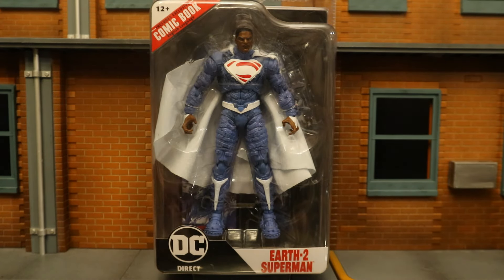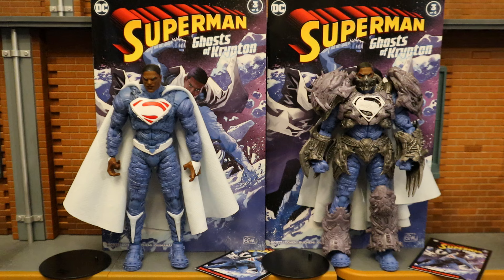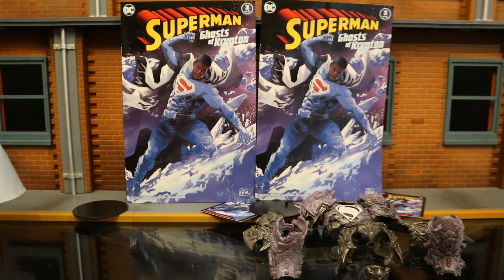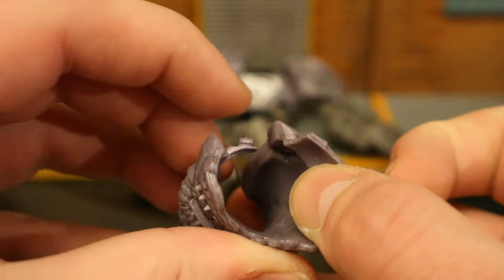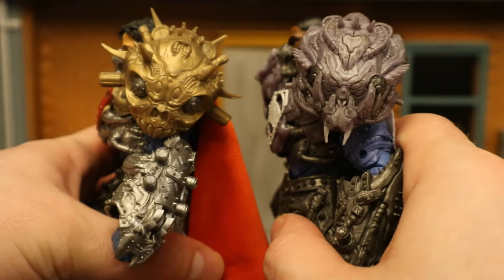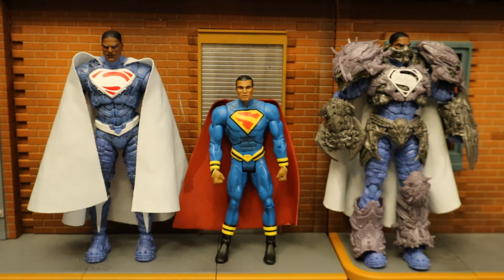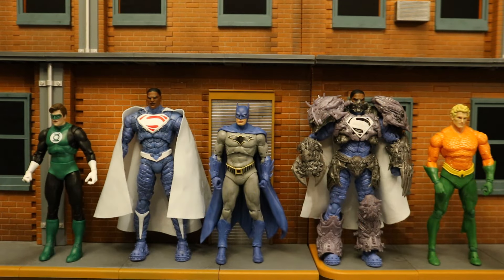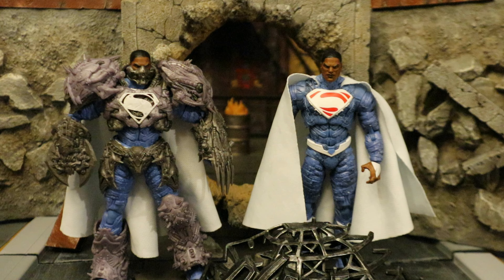McFarlane DC Multiverse Val Zod Superman of Earth 2 Armored Page Puncher Warhammer Figure Review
Action figure review & comparison of the McFarlane DC Multiverse DC Direct Page Puncher Val Zod Superman of Earth 2. Detailed look at accessories, height, & articulation. Compared with other McFarlane DC Multiverse figures. Compared with many action figures from different various companies.